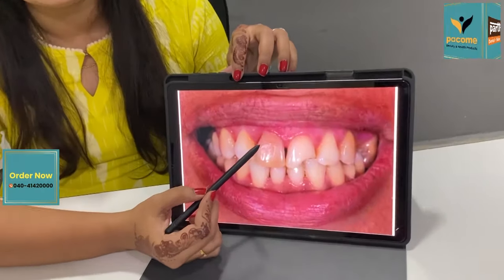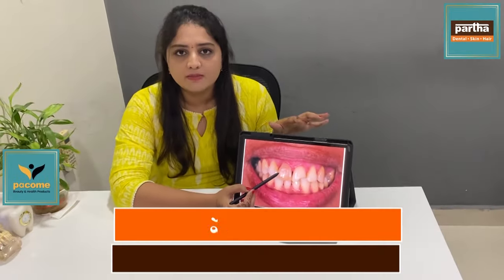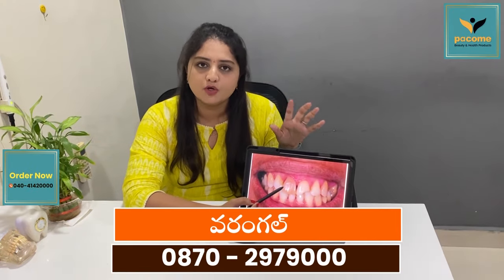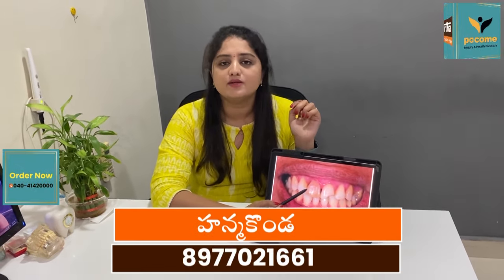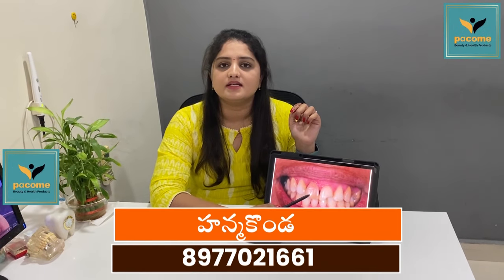Fillings Treatment | Dr.Sravani | Warangal | Telangana | Partha Dental Skin Hair Clinic